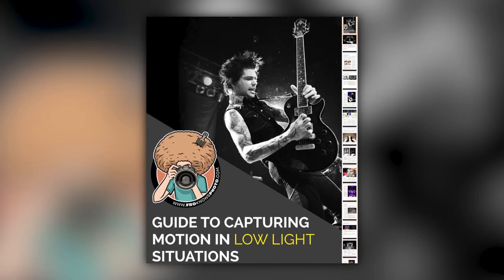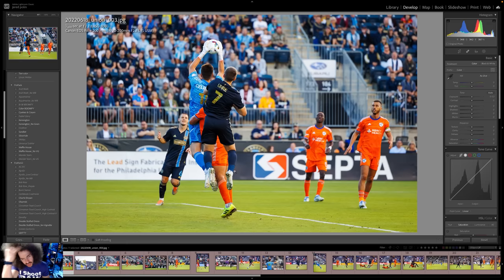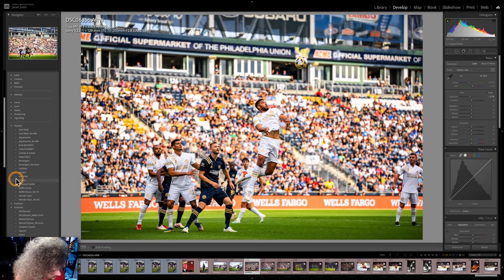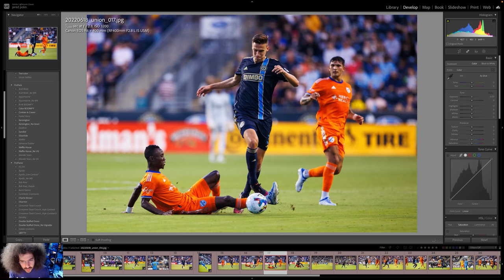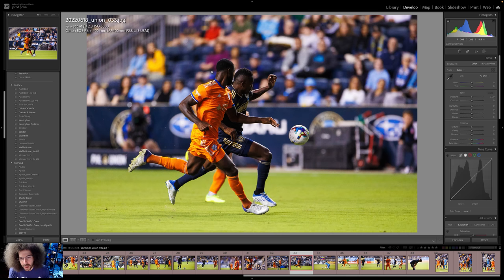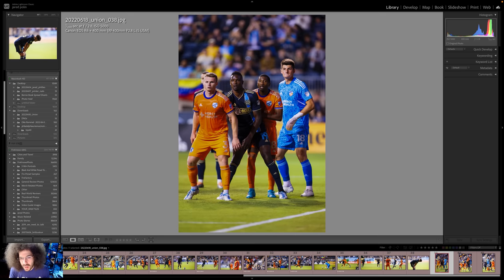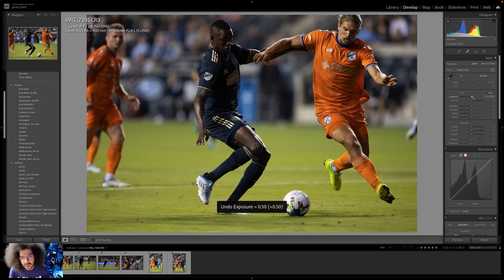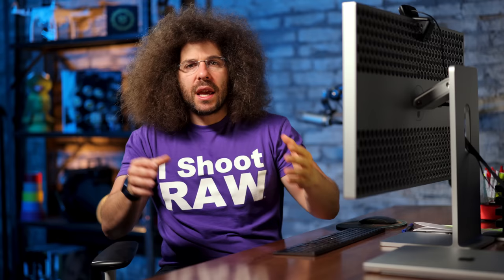She Photographed with Me: How did she do?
I took a friend of mine to a Philadelphia Union Game and brought her a 400 2.8 to try out.  She's never used a 400 2.8 or shot a professional soccer game before.  I thought it would be fun to critique her photos and see how she did her first time.